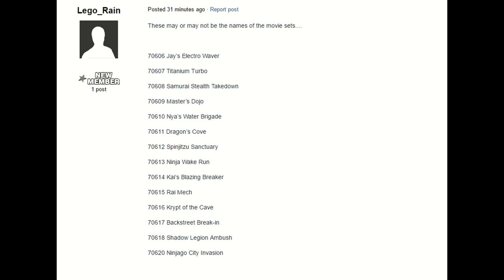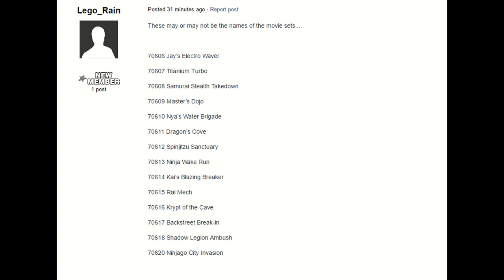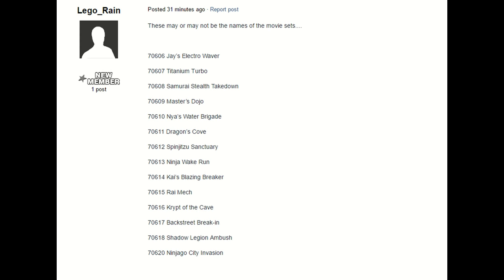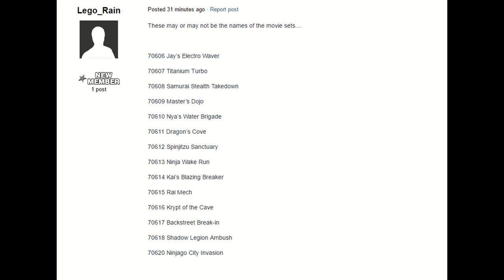The Lego Ninjago Movie Official Set Names!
Sets are:
Jay’s Electro Waver (70606)
Titanium Turbo (70607)
Samurai Stealth Takedown (70608)
Master’s Dojo (70609)
Nya’s Water Brigade (70610)
Dragon’s Cove (70611)
Spinjitzu Sanctuary (70612)
Ninja Wake Run (70613)
Kai’s Blazing Breaker (70614)
Rai Mech (70615)
Krypt of the Cave (70616)
Backstreet Break-in (70617)
Shadow Legion Ambush (70618)
Ninjago City Invasion (70620)